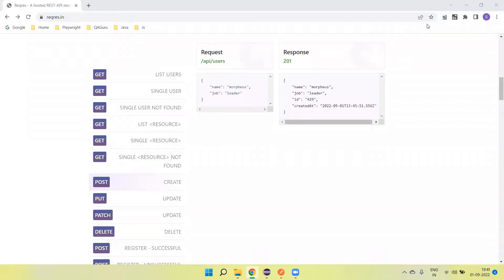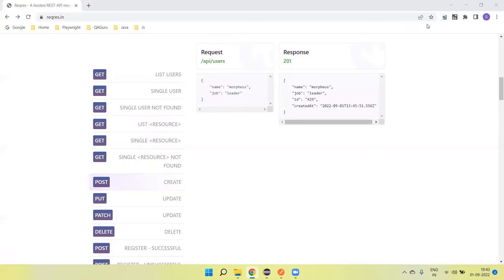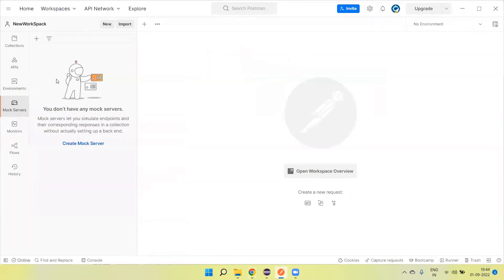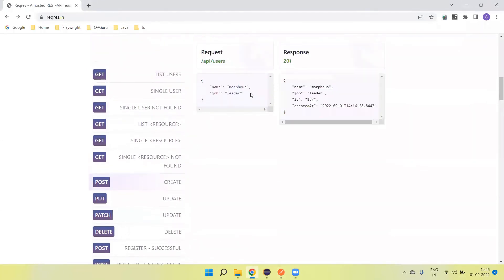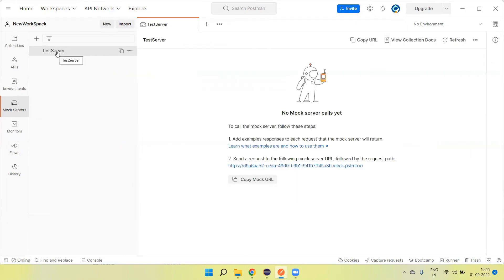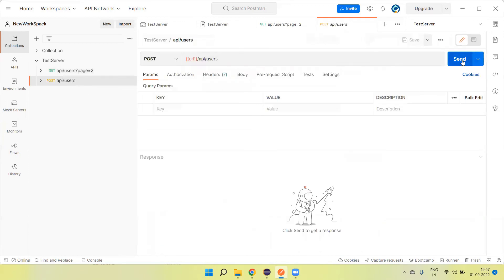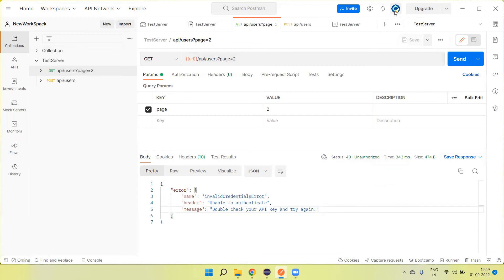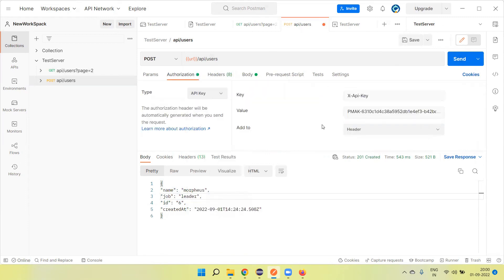Tutorial 15 || Postman || How to create Mock server using Postman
In this tutorial you will learn what is mock server and how to create mock server using postman.